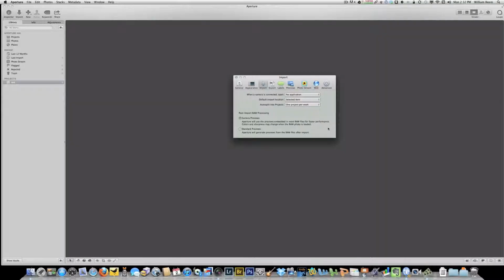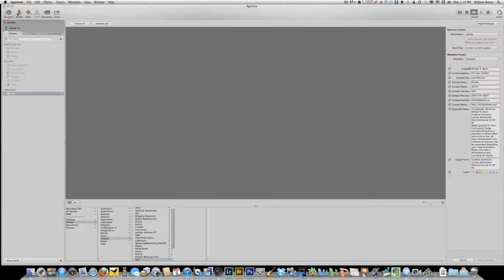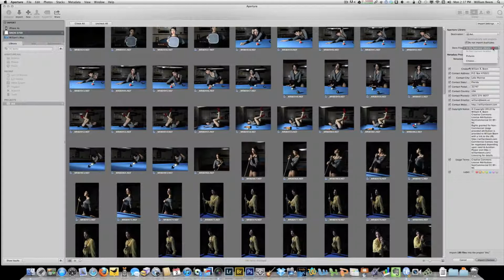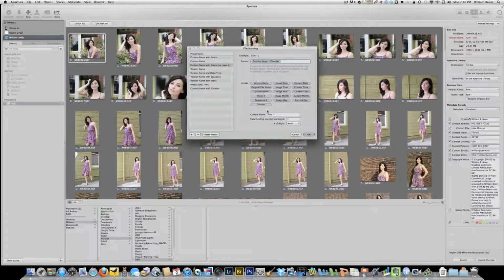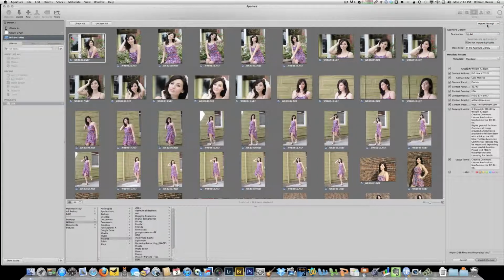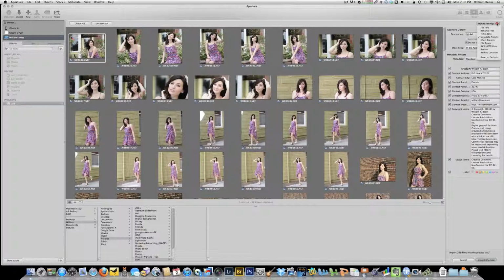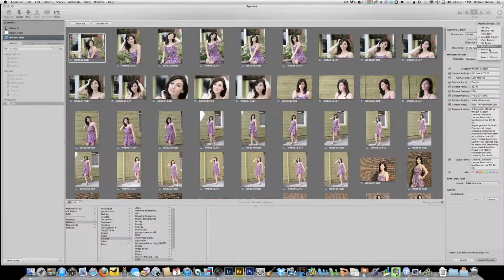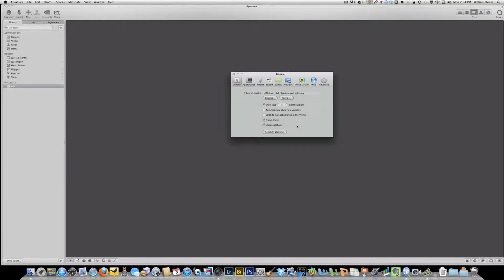Aperture 3.3 Import Options